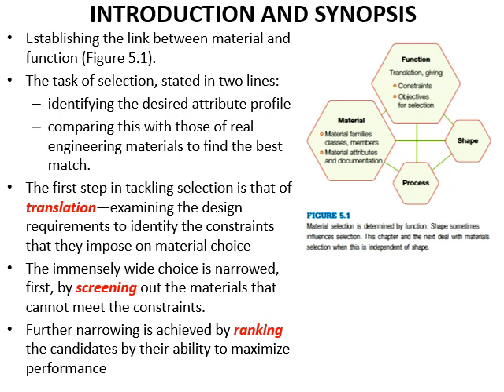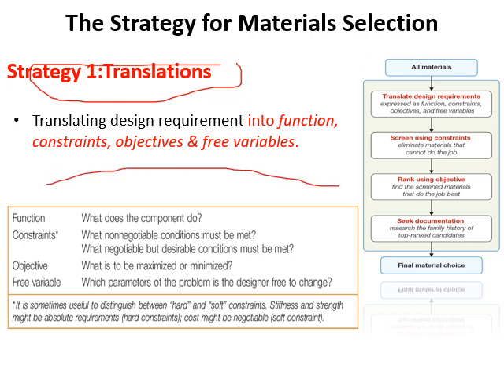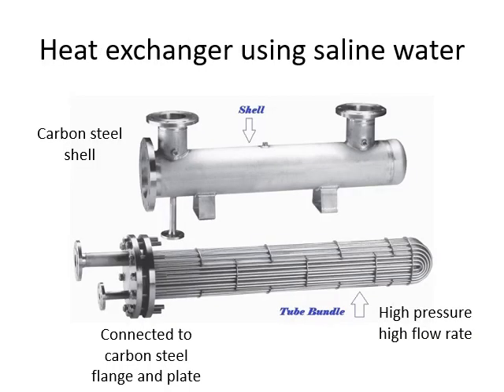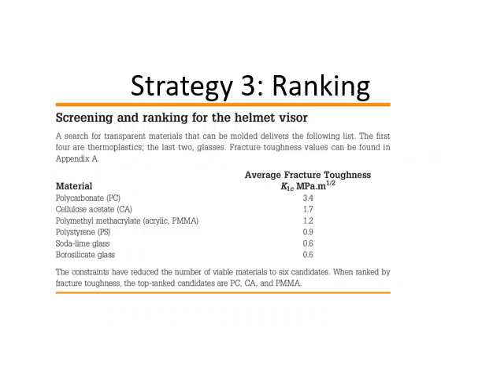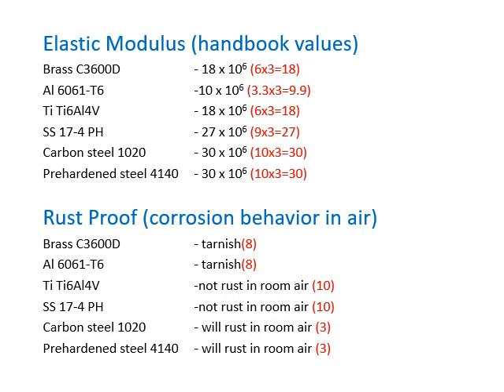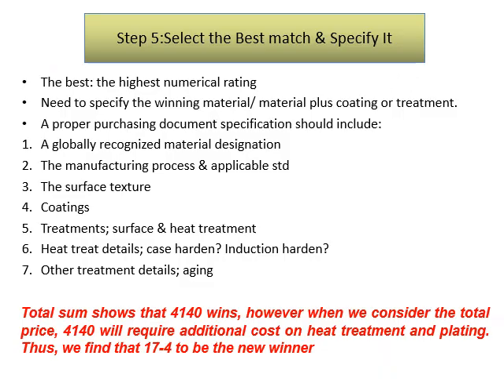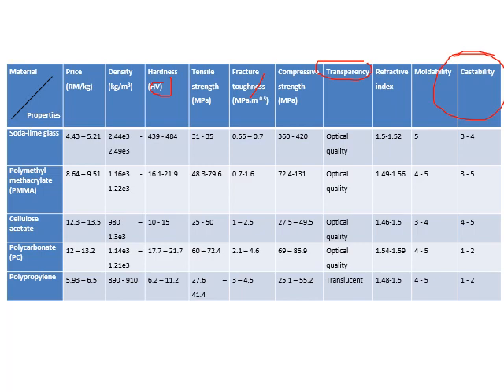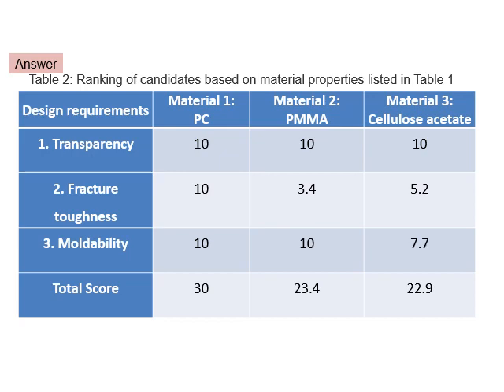06 BMFB 3323 Materials Selection The Basics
How to make design requirement table?
What is the selection strategy?
How to make selection matrix table?